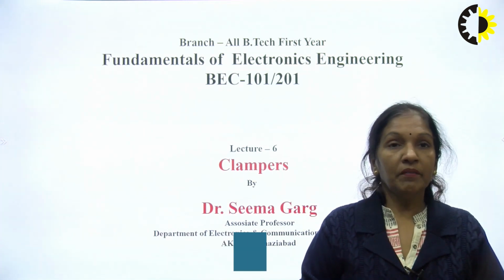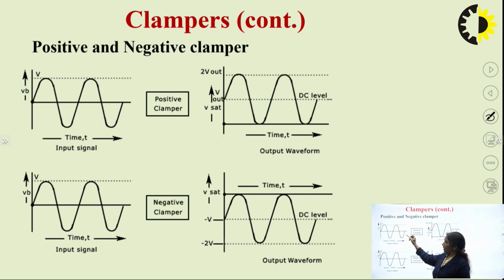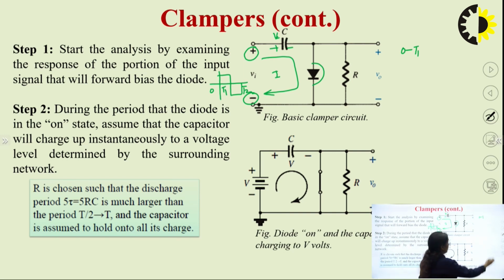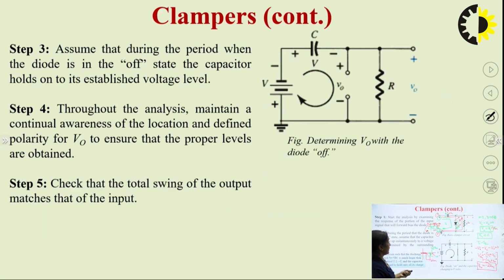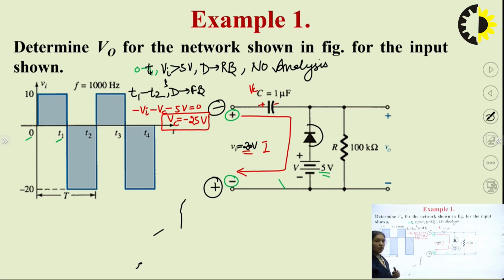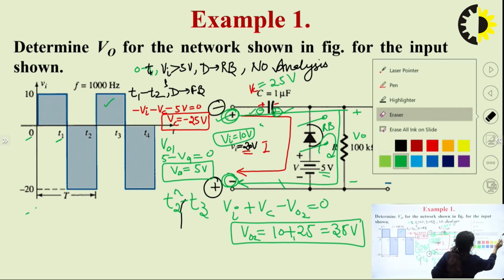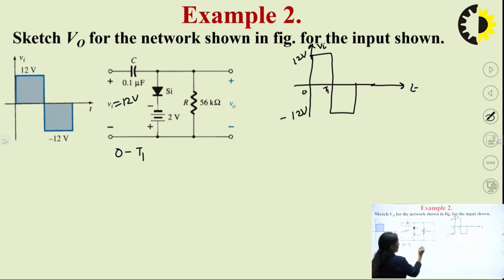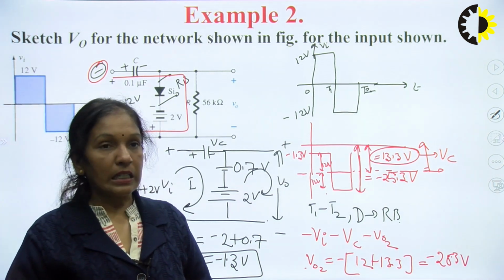''Clampers'' Fundamentals of Electronics Engineering By Dr Seema Garg, AKGEC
Clamper is a circuit which consists of 3 components ie. Diode resistor, and  capacitor. It is used to shift the dc level of the input signal to another level. There are 2 types of clamper ie +ve & -ve Clamper.